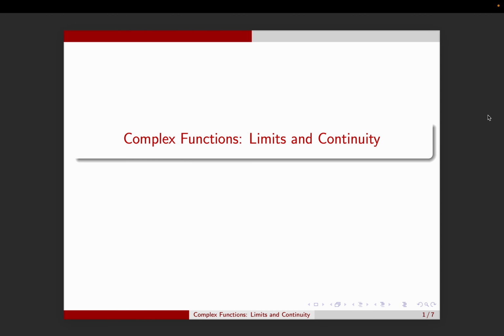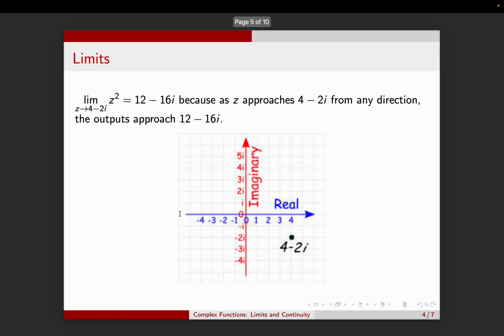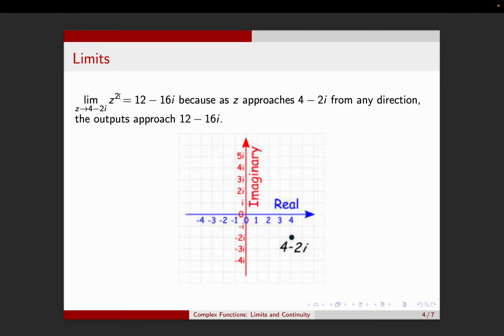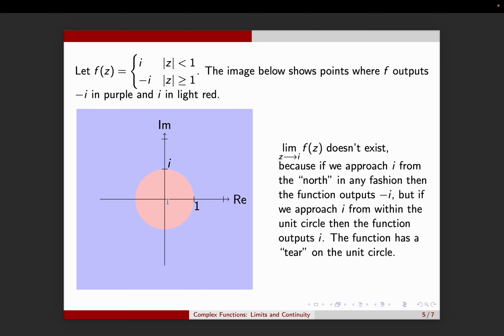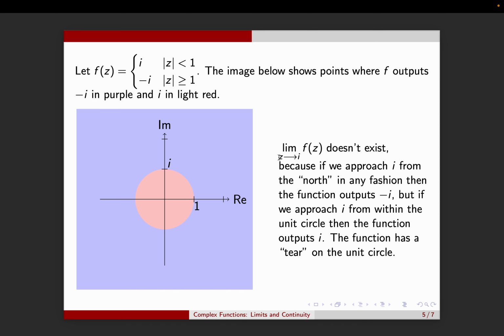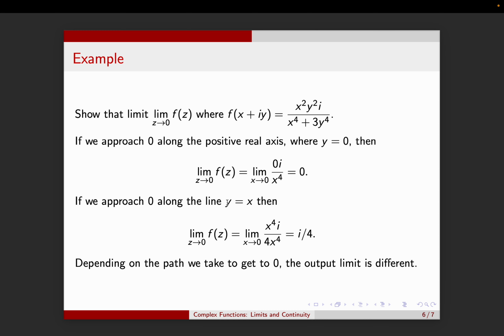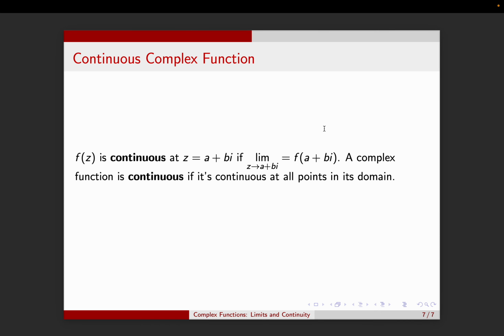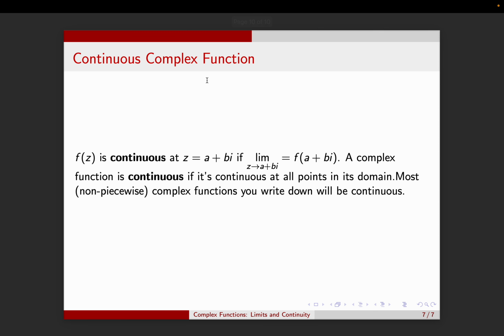complex unit 2 video 2